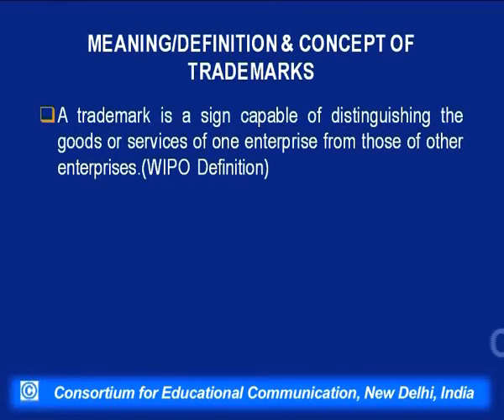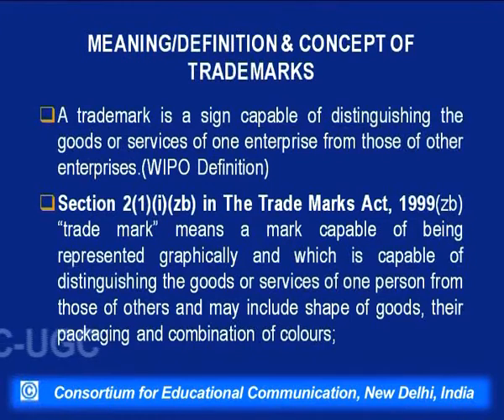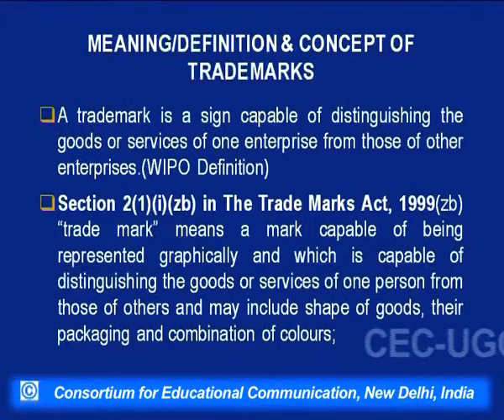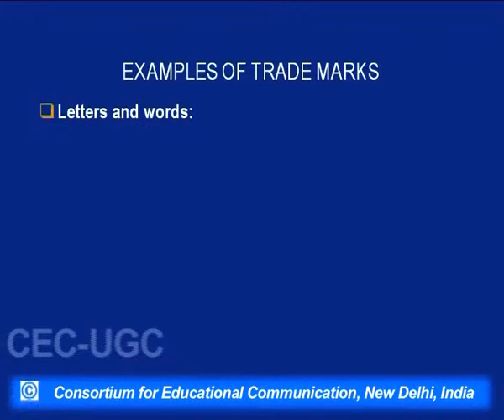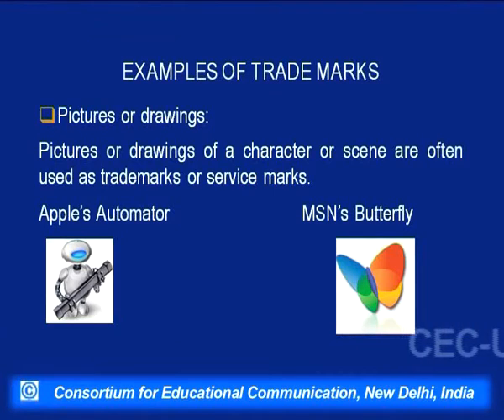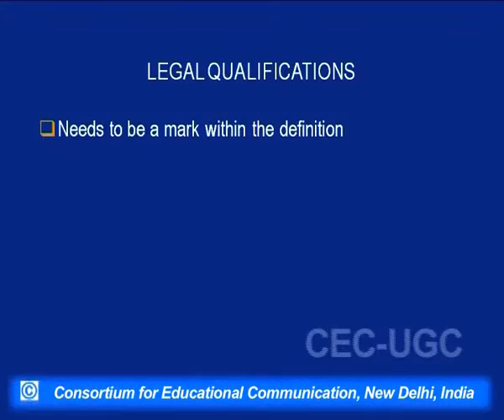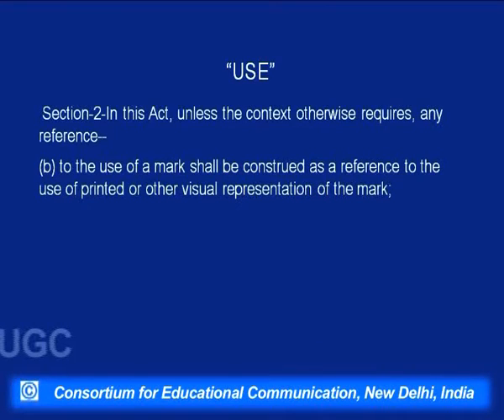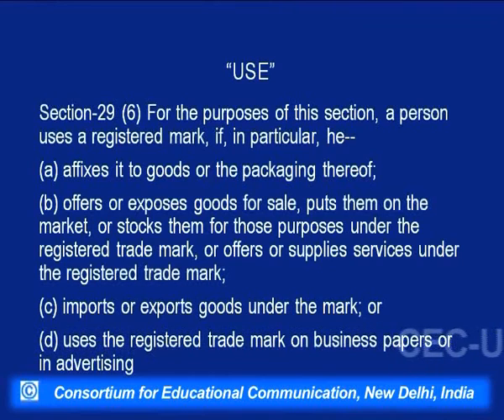Lecture 2 : Law Relating Trademarks in Indian-II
This Lecture talks about Law Relating  Trademarks in Indian-II.